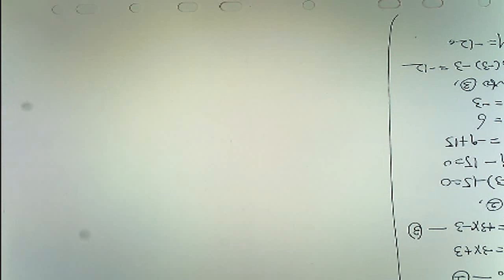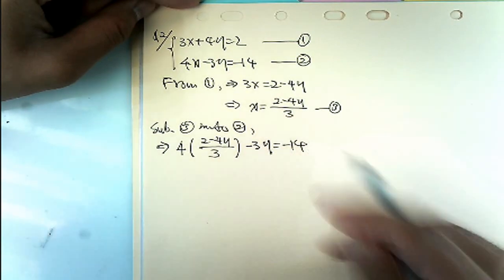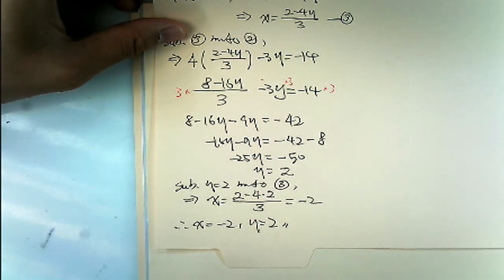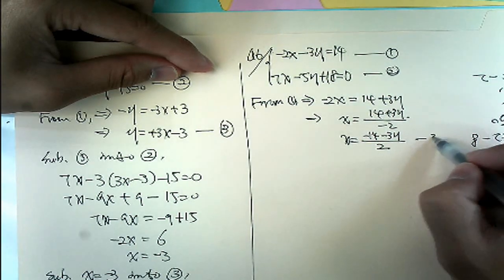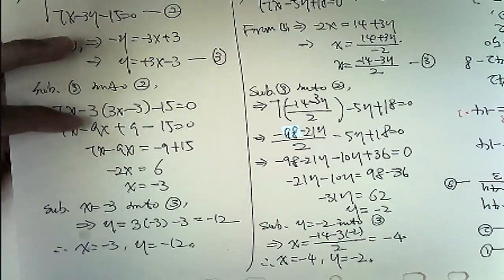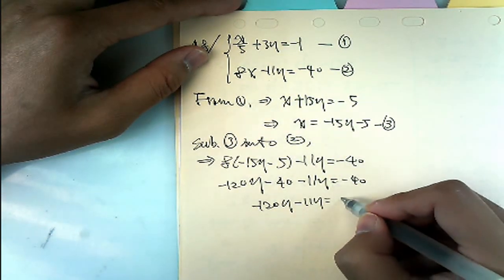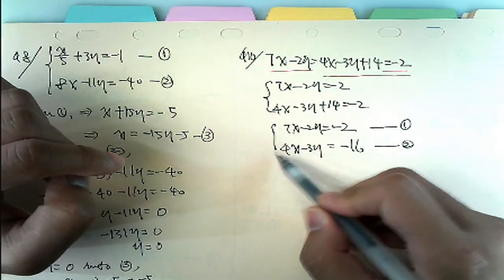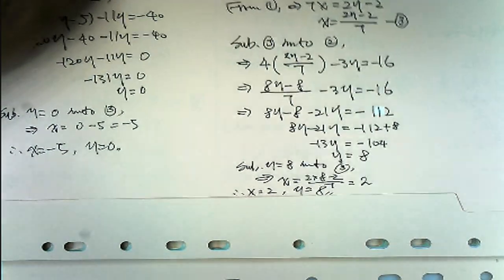9 3 Solving Simultaneous Equations by Algebraic Method Substitution Q1 Q10 stage 2